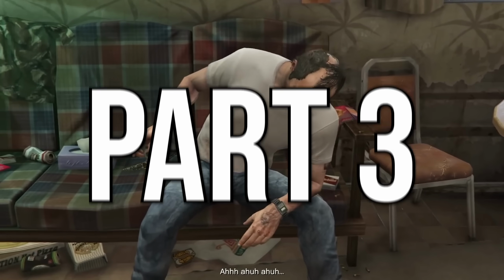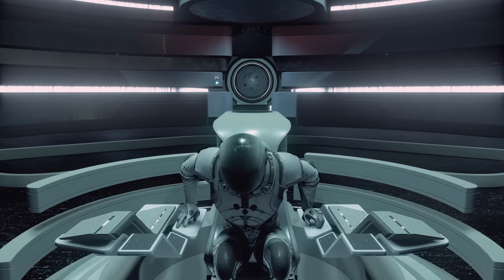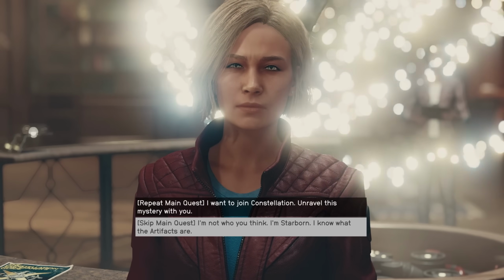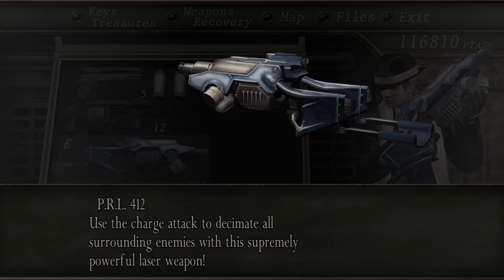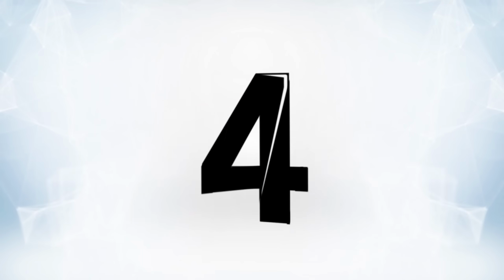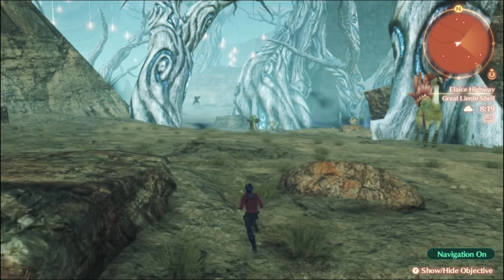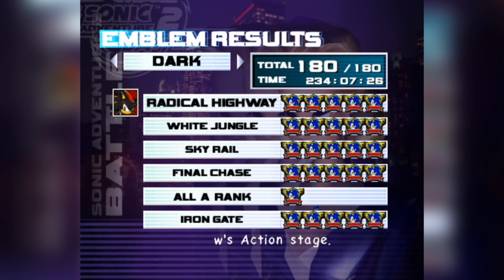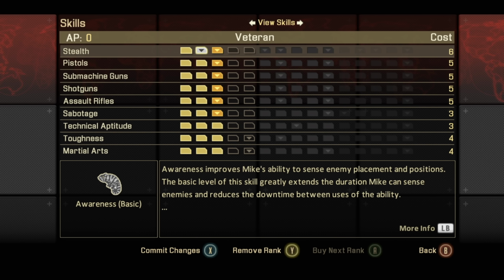10 CRAZY Things You UNLOCK Only After Finishing The Game [Pt 3]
Some games love to reward hard working players with some absolutely wild stuff.

0:00 Intro
0:35 Number 10
1:51 Number 9
2:44 Number 8
3:59 Number 7
5:48 Number 6
6:50 Number 5
8:19 Number 4
9:44 Number 3
11:24 Number 2
12:44 Number 1